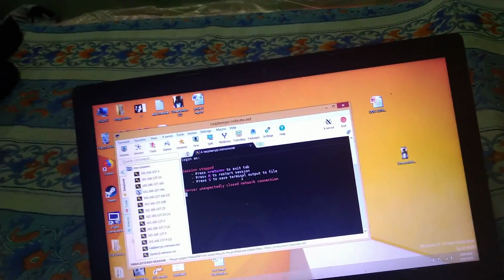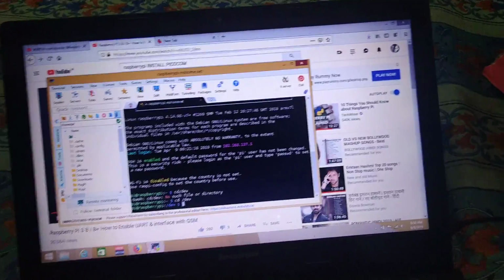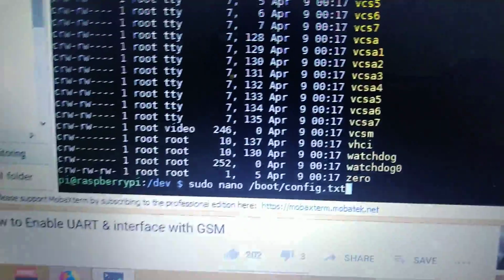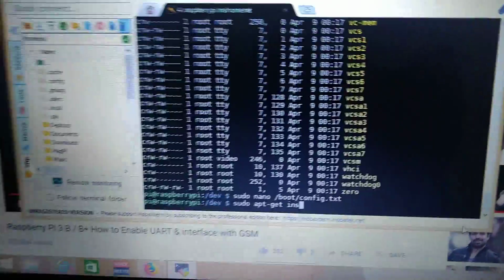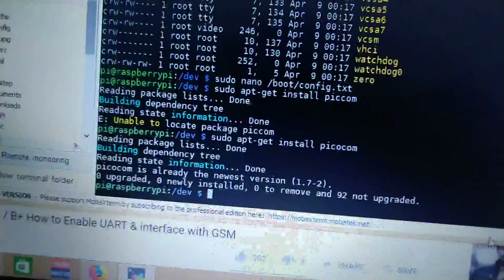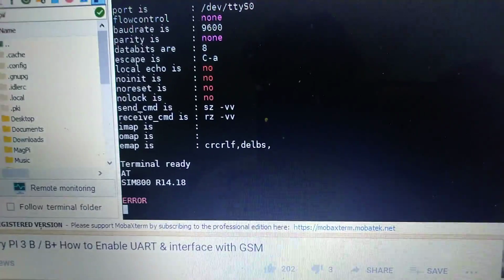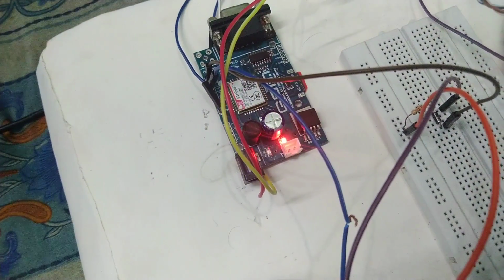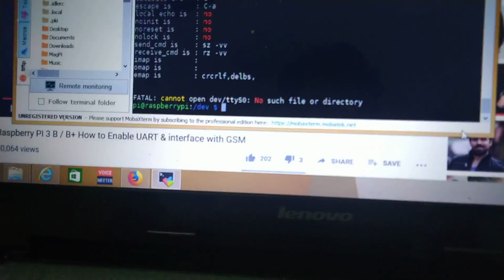GSM interfacing and setting in Mobaxterm for Smart Garbage Monitoring System Using Raspberrypi 3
Smart Garbage Monitoring System Using Raspberrypi 3 is a module  used for measuring the distance of garbage level and sending sms to the authority whenever the dustbin is full.